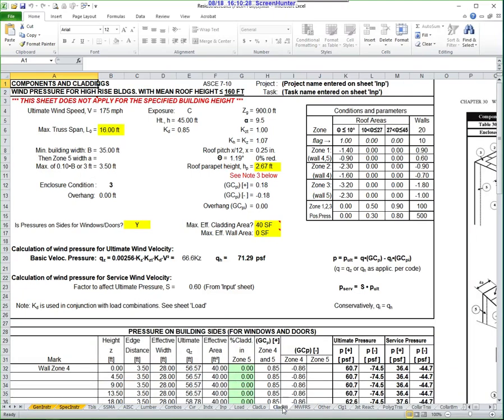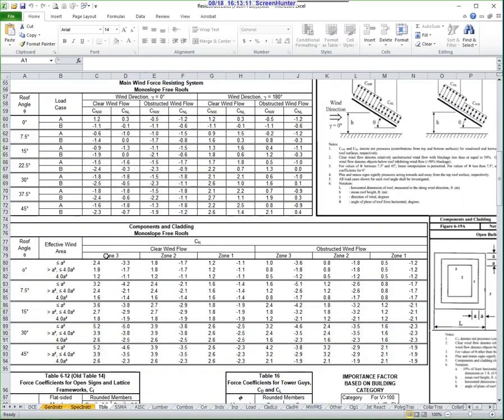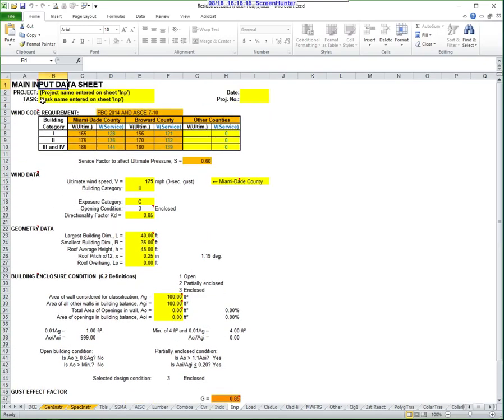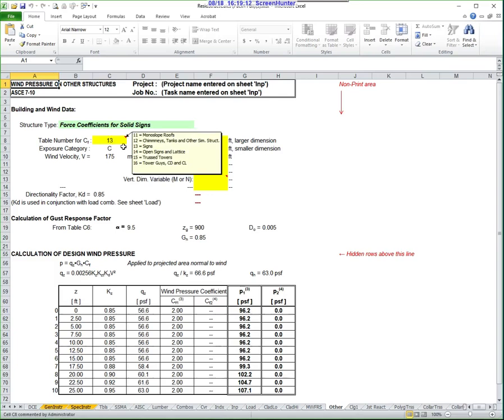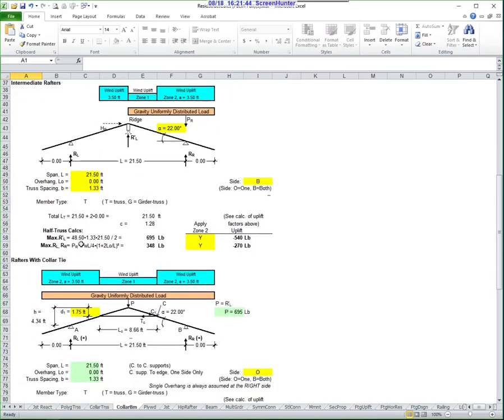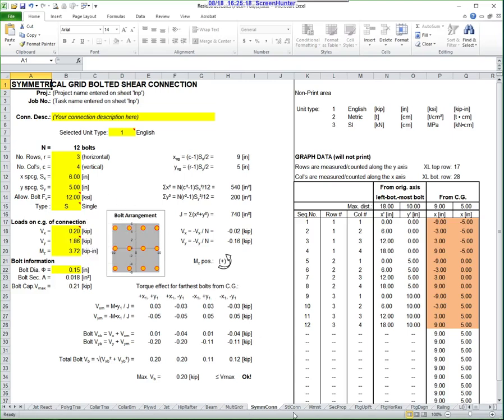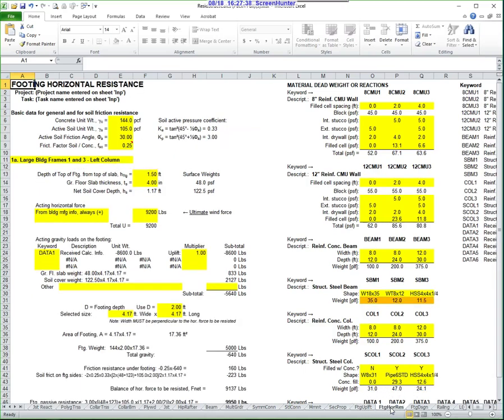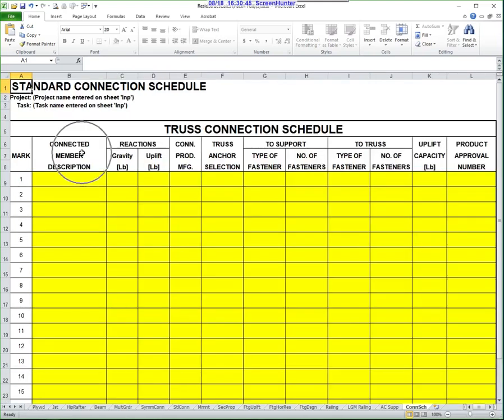Video Pres for Resid Dsgn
Describe an Excel program that contain many design modules of most of the structural elements usually calculated on a residential structural project. Most modules are linked to each other for a complete integrated design. A must for structural engineers.